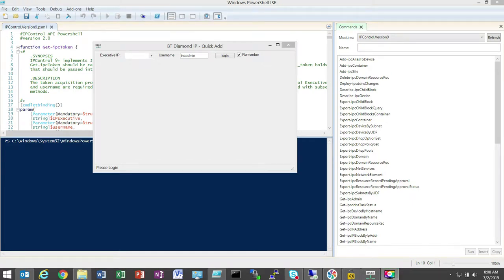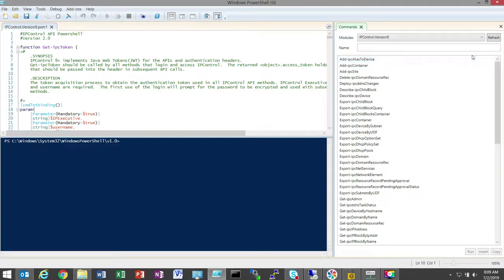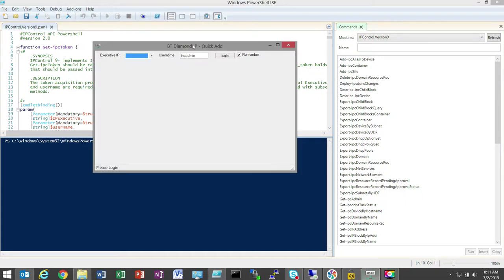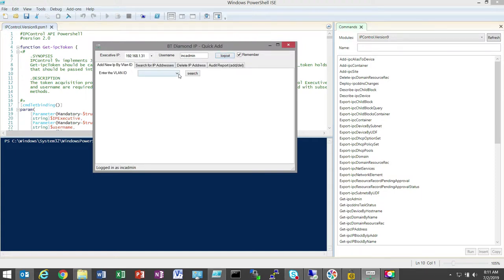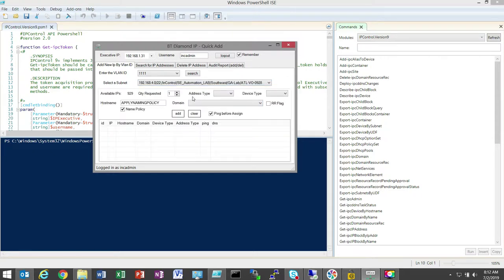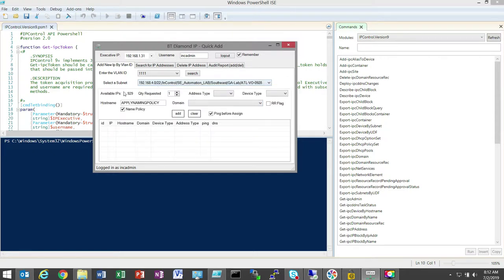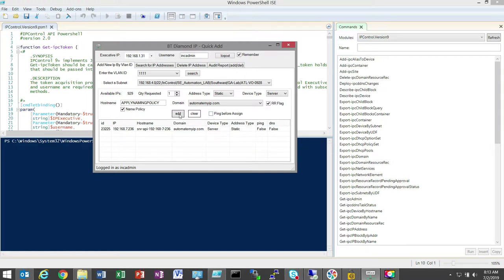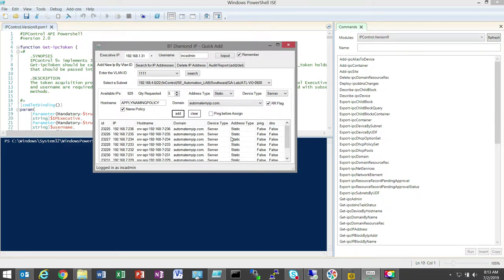Powershell GUI Front-End to the IPControl Powershell Module - Next available IP by VLAN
Hi Everyone.  I recently invested in a product named Powershell Studio that allows you to build forms using .NET and WPF forms.  In just a few hours I could visualize one of my plug-ins that will allow an administrator to quickly interface to IPControl APIs and to perform various tasks, such as add, search or delete IPs, audit records and TBD.

If you are interested in Powershell (I am sold), I would highly recommend the Powershell Studio.  This is my unsolicited opinion.

Take care